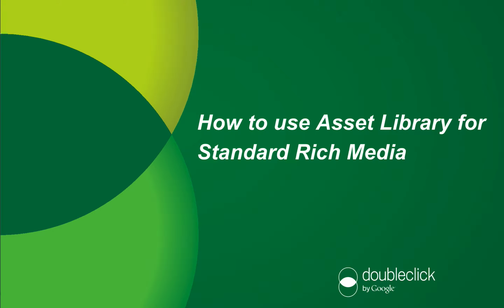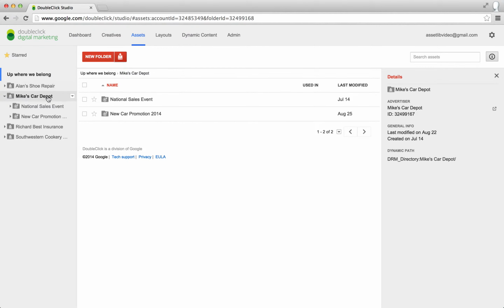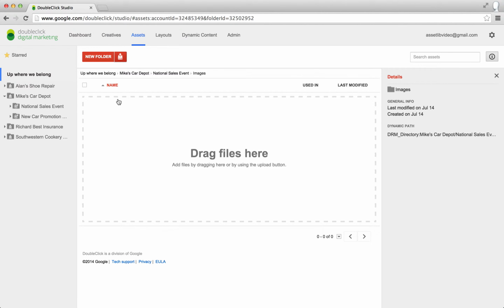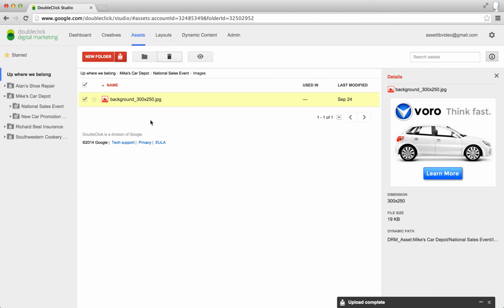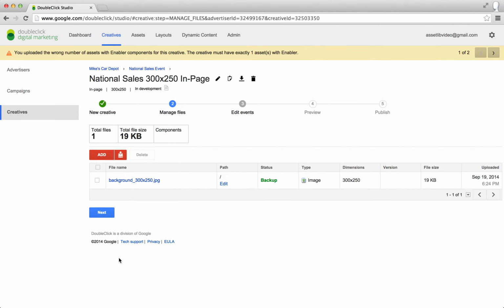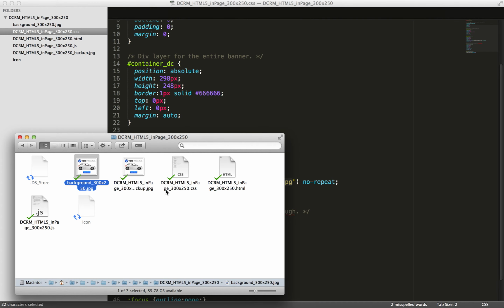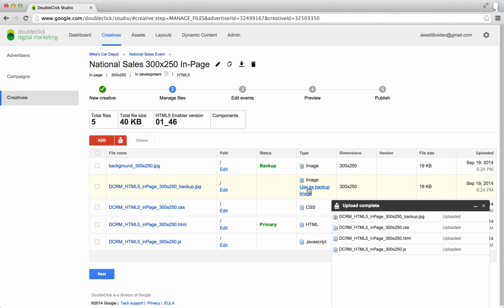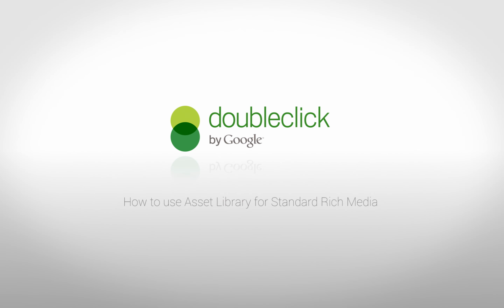3 Asset Library Standard Rich Media